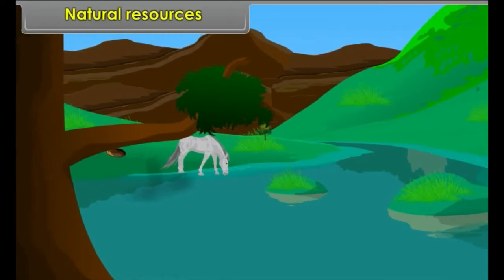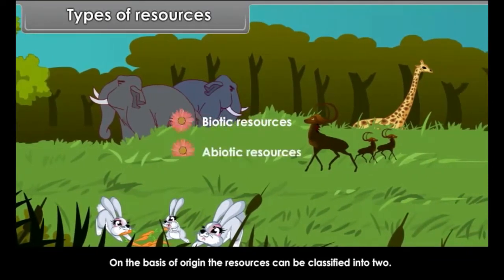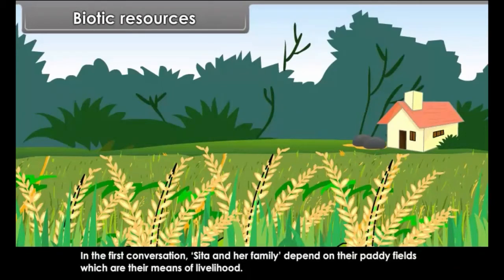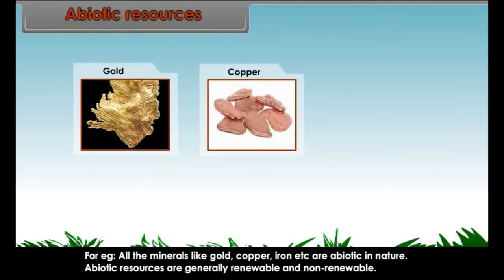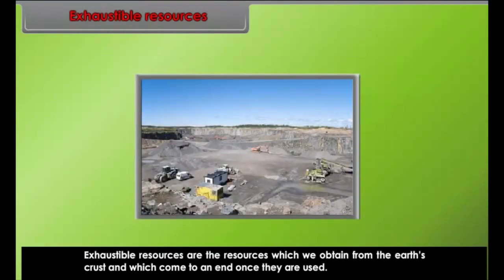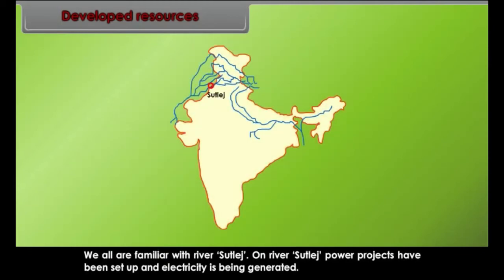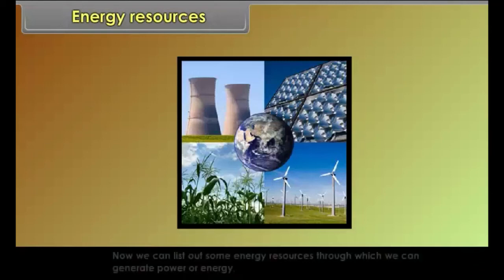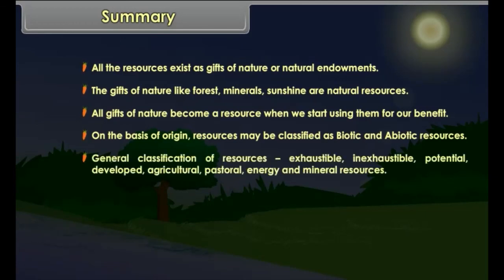Natural Resources | Class 8th Subject Social Science | apnaschool School Learning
| Class 8th Subject Social Science | English Language apnaschool School Learning
For Online Classes please download "Apna School" app. and register with your mobile number

App Link:-

You are Login We panel also
Web Link:-